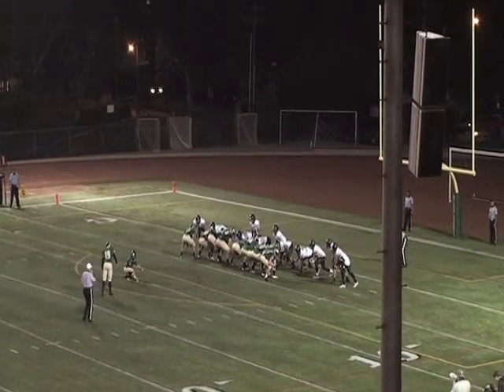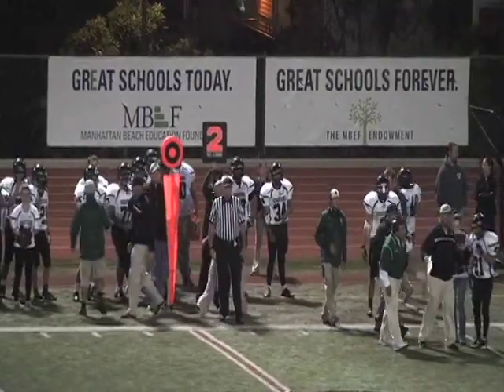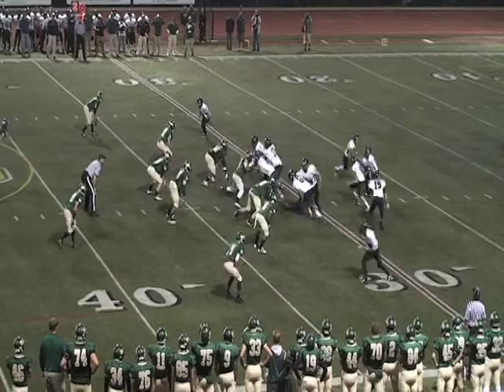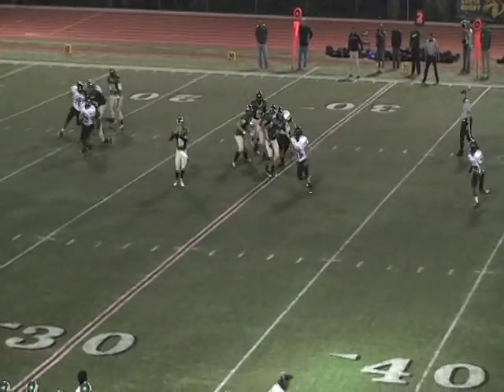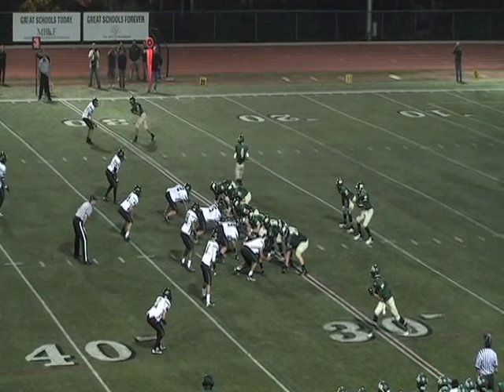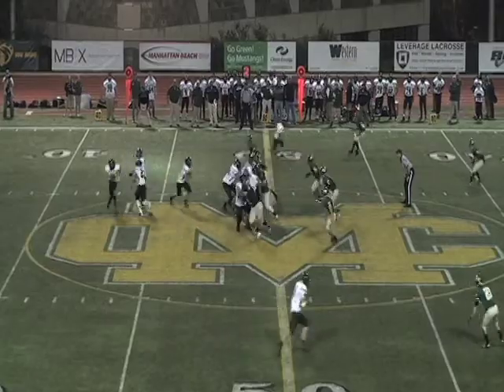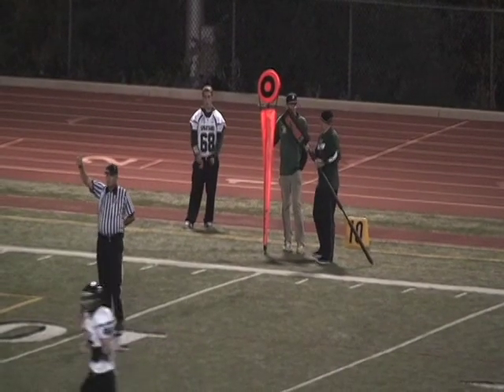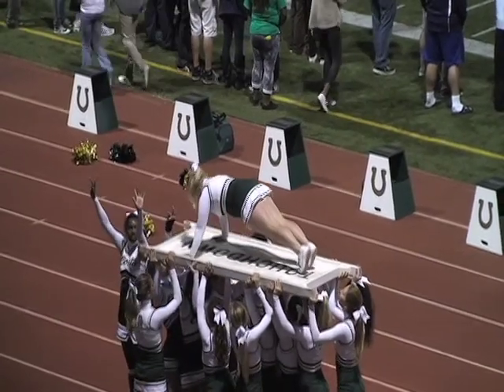2013 Week 3 South Torrance @ MC 3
2013 Week 3 Mira Costa Mustang Varsity Football vs the South Torrance Spartans at Cooper Field at Waller Stadium.